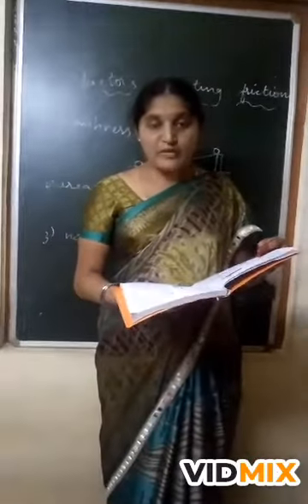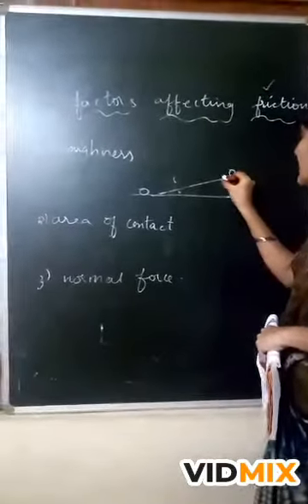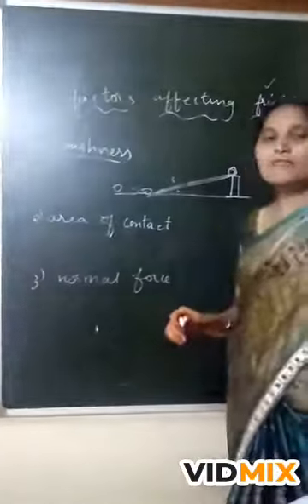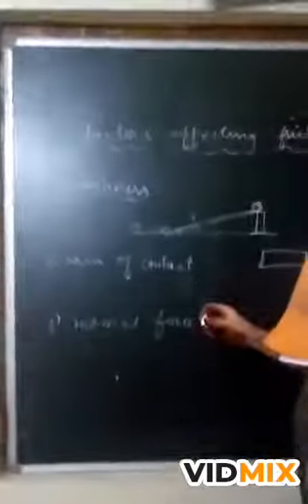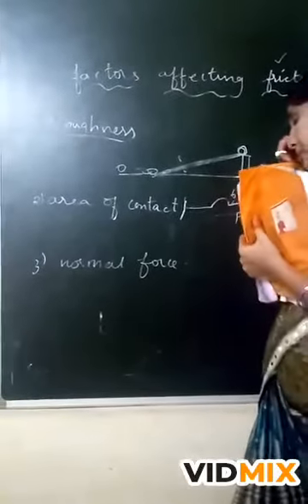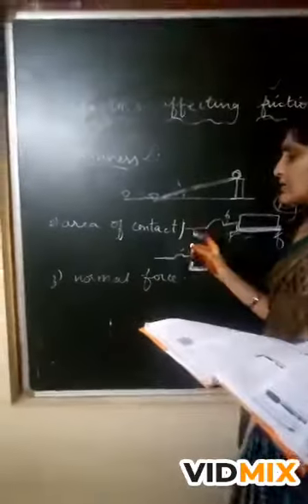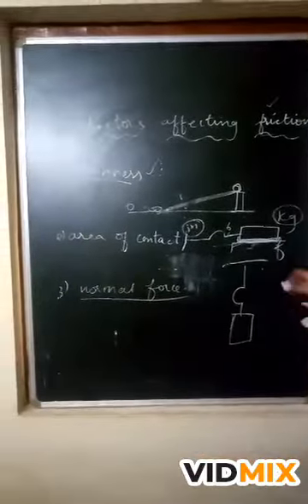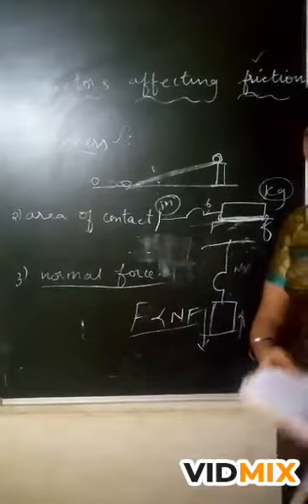October 5, 2020